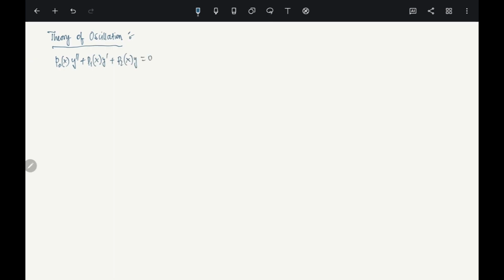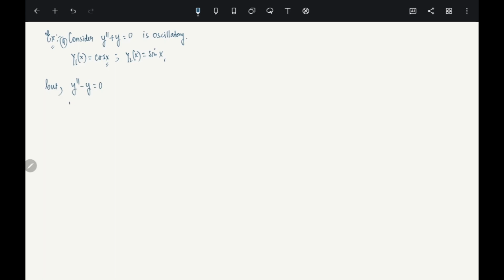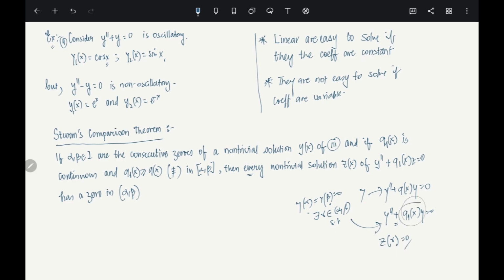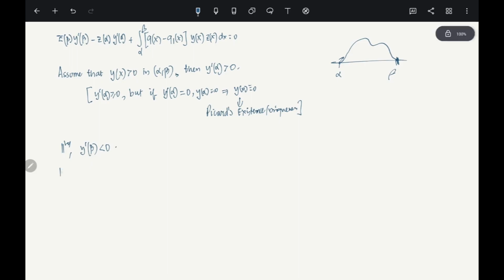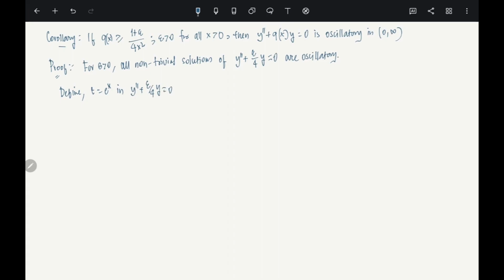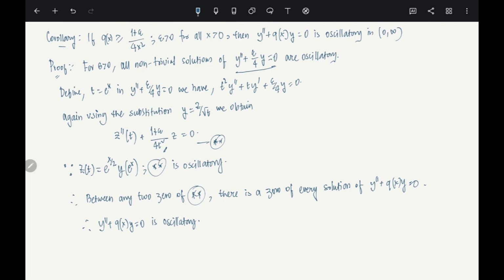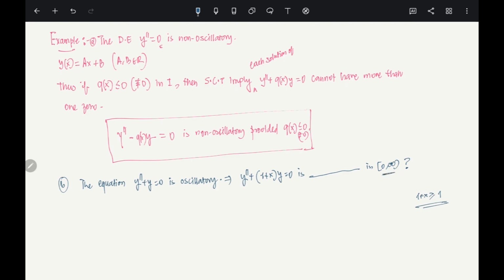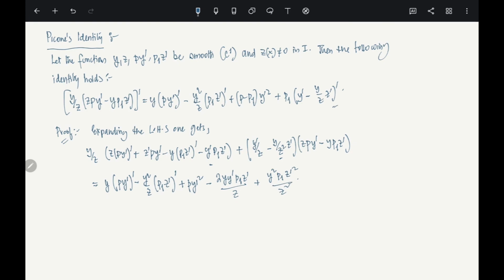Sturm Comparison Theory